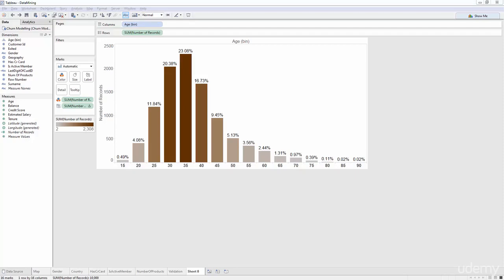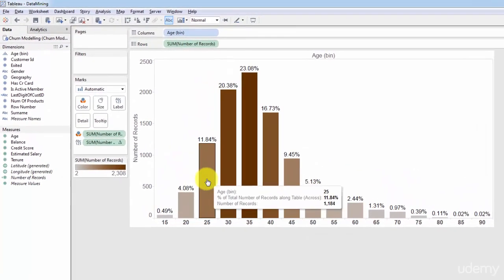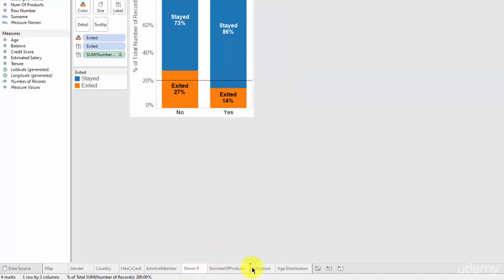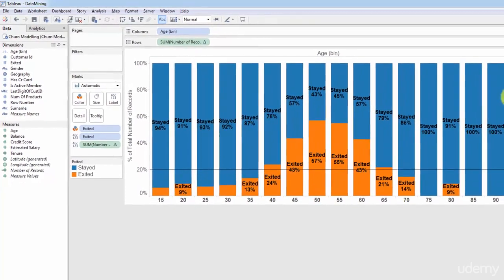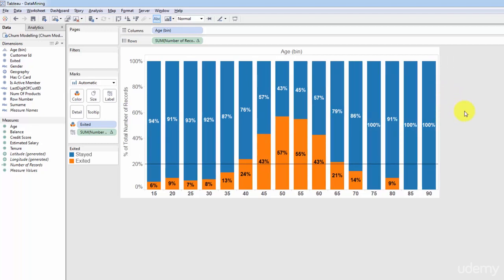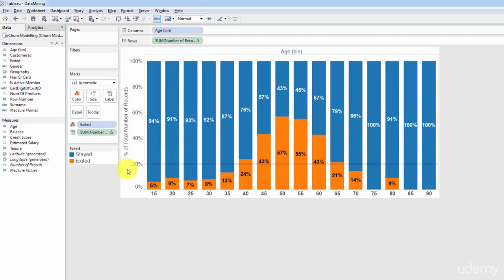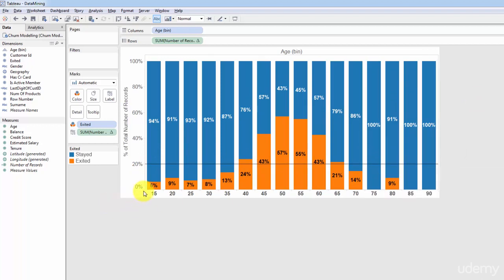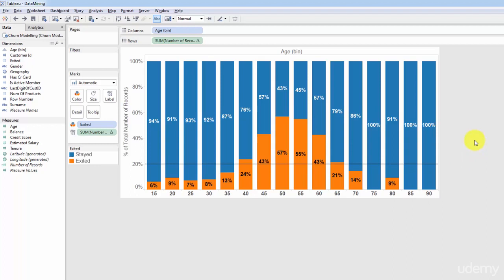3.2 - Classification Test for a Numeric Variable in Tableau - The Ultimate Data Science Course A-Z